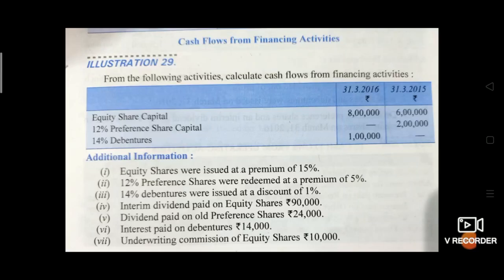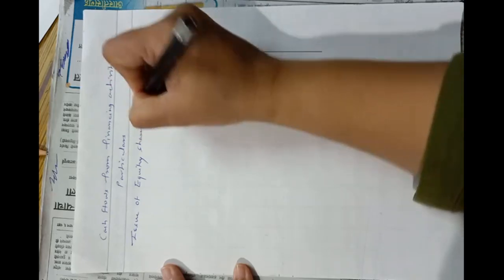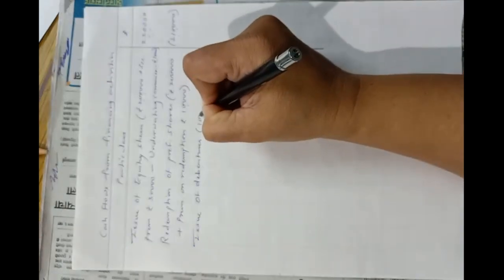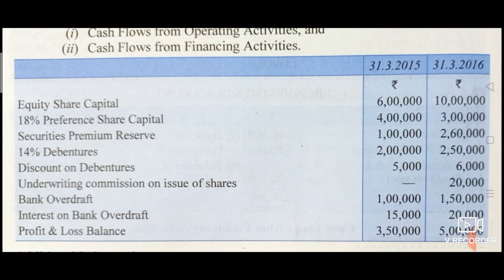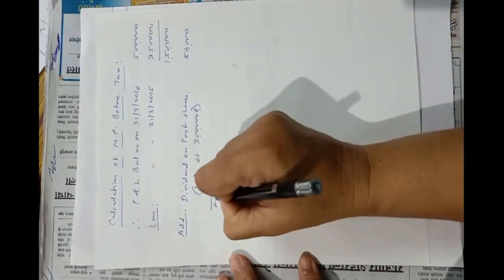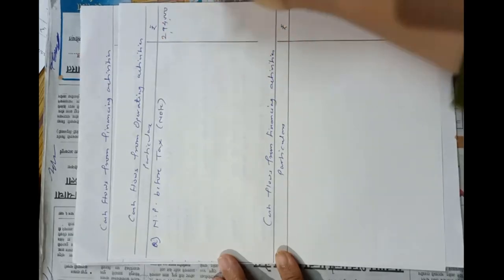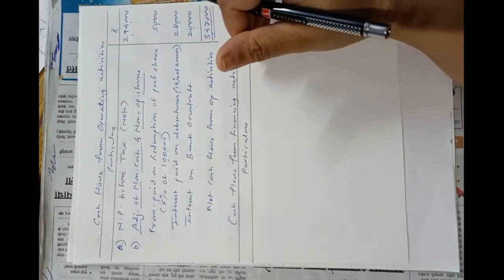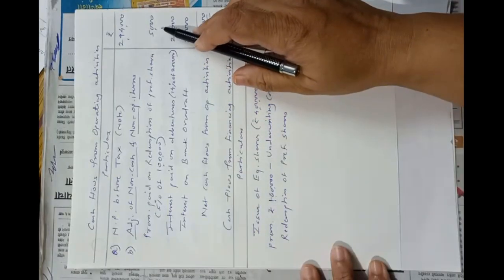Cash flows from operating and financing activities